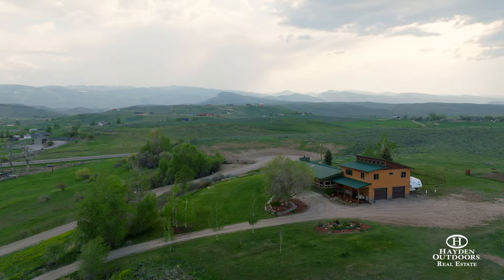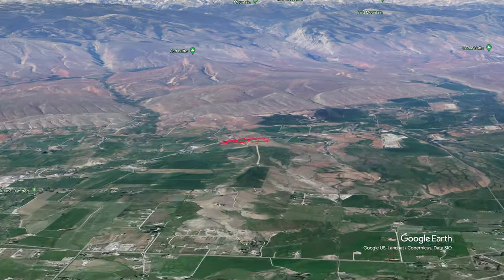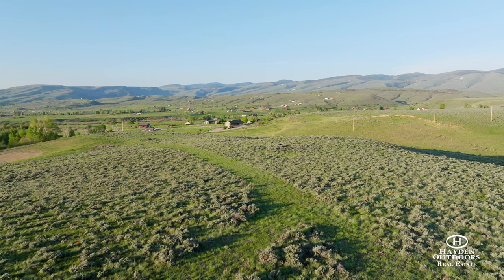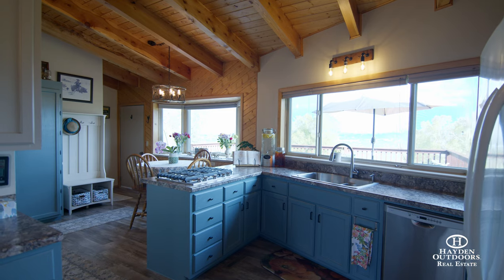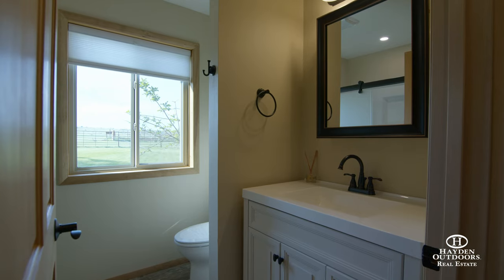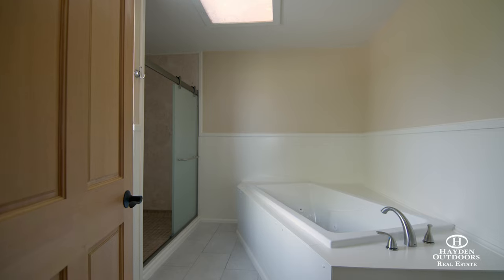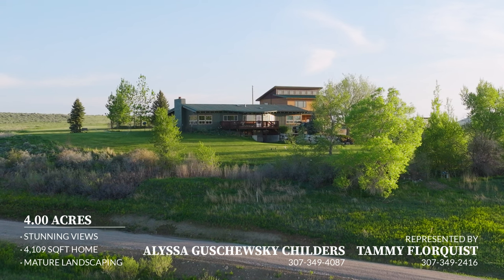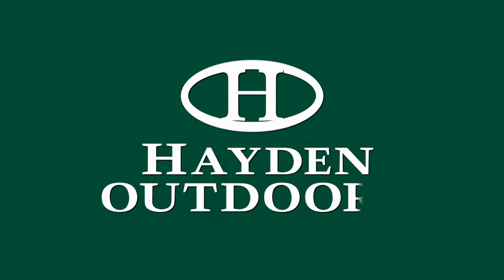ORCHARD HILL SANCTUARY - FREMONT COUNTY, WYOMING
Views, views, views! This 4-acre location offers the rare opportunity to live just two minutes from town while enjoying the privacy and serenity that comes with a country retreat. Wildlife is abundant to view year-round. Standing anywhere on the property, you will enjoy panoramic views of the majestic Wind River Mountains and lush Lander Valley.
Land
This property features flat to gently sloping terrain.  It is adorned with mature trees; pine, elm, cottonwood, Quaking aspen, and heirloom apple. Native grasses, sage, wildflowers, and mature shrubs enrich the landscape of the property. Flower gardens and a large lush yard make this a perfect place to watch hummingbirds and songbirds all summer.  Wildlife and game birds frequently make their way onto the 4 acres. The lawn and vegetable garden are watered by an automatic sprinkler system and the remainder of the 4 acres can be watered by the seasonal Cottonwood ditch.  A invaluable opportunity for a family to enjoy a hobby farm and “cultivate” the land as well as raise 4-H and FFA animals.

Improvements
The 4,109 total sq. ft. charming and warm country home offers 4 bedrooms, 4.5 baths, a spacious mudroom, partial basement, and a 2 car attached garage. In addition, an open formal dining and living room with high tongue and groove wood vaulted ceilings host panoramic picture windows, allowing exceptional natural light to fill the space throughout the year. A dramatic custom stone fireplace faces the area between the two rooms, warming and providing light to these areas during the winter months and offering a peaceful and cozy space for reading a book. Cooking in the kitchen and visiting at the breakfast nook with a warm cup of cocoa offers the serenity of the Lander Valley through the southeast facing windows. Washing dishes will no longer be a chore as you take in the breath-taking views of the Wind River Mountains and exquisite Valley below. Following the hallway away from kitchen leads to a large private guest suite which includes a bedroom, bathroom, and generous personal sitting area. Adjacent to the suite is the spacious master bedroom. The master bedroom features a walk-in closet and large jetted tub, in addition to beautiful views of the Lander Valley below. Continuing upstairs leads to another 2 bedroom loft suite with its own full bath, large recreation room and kitchenette, providing a perfect space for guests or teenage kids. Windows encircle the upstairs and offer an abundance of light and continuous views throughout the year. Entering from the attached garage is a mudroom and extra bathroom for cleaning up after working outside or taking care of the farm animals. The three large decks offer space to relax, entertain and take in the unbeatable views. An automatic sprinkler system and irrigation rights keep the large and lush lawn, trees, and mature landscaping surrounding the home green and easy to maintain all year. Do not miss your chance to own this rare, established, and serene slice of heaven in the Lander Valley. This 4 acre property is part of a 5 lot subdivision in which additional acreage is available for purchase.

Recreation
This property is an opportunity for a family to appreciate the great outdoors.  Kids can enjoy the summer months roaming around on their bicycles, ATV’s, dirt bikes, playing paintball, and finding places to build forts and climb trees. Winter brings opportunity to snowshoe and sled.  Only minutes away, Lander offers a myriad of recreation ; world-renown rock climbing, horseback riding, hiking, camping, fishing and hunting; Numerous places  are available  for mountain bike riding and ATV riding . Nordic Skiing and snowshoeing allow you to take in the pristine Wind River Mountain range.

Location
Lander is a unique Western community with a range of attractions and events that cater to both residents and visitors. Lander boasts a vibrant culinary scene with numerous award-winning restaurants and bars with plenty of options to satisfy your taste buds. The community provides entertainment options throughout the year, ensuring there is always something to do. This includes concerts, theatre performances, festivals and other cultural events. Lander hosts an exhilarating  4th of July celebration, one you will not want to miss.  Brewfest and the International Climbers Festival are favorites in the area.   Lander is the headquarters of the NOLS (National Outdoor Leadership School), a renowned institution that provides wilderness education and leadership training. The Catholic College and  Central Wyoming College (CWC) offer higher education opportunities. Only a few hours away is Jackson Hole, Yellowstone and Teton National Parks. Commercial air service is 30 minutes away.